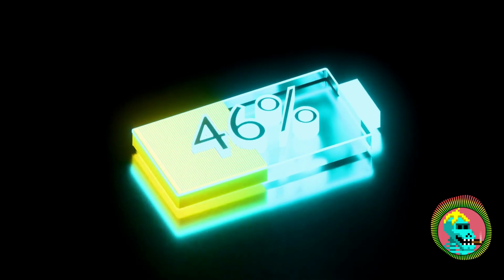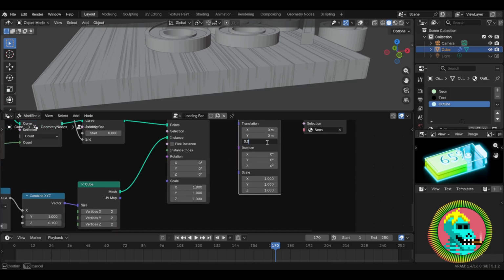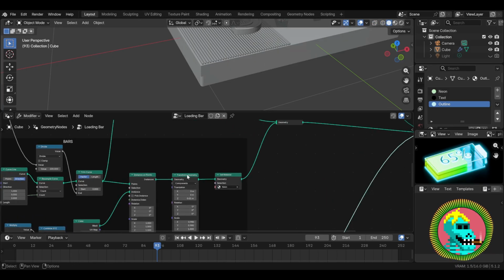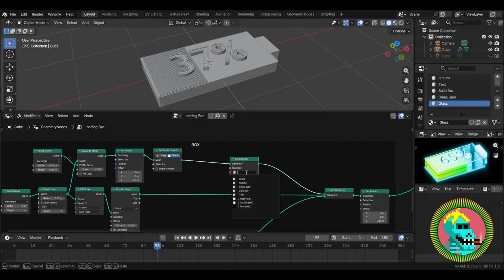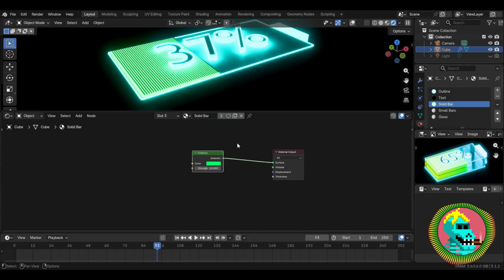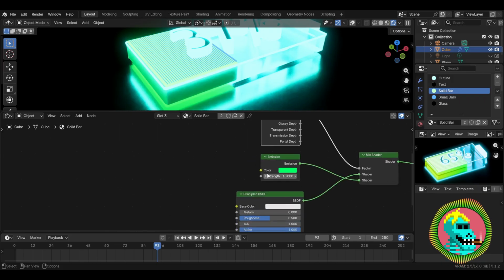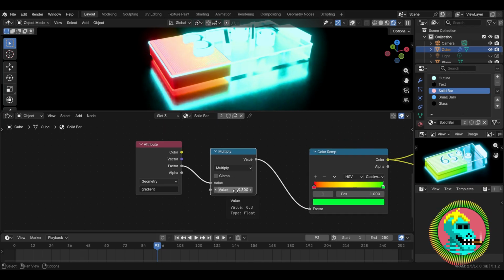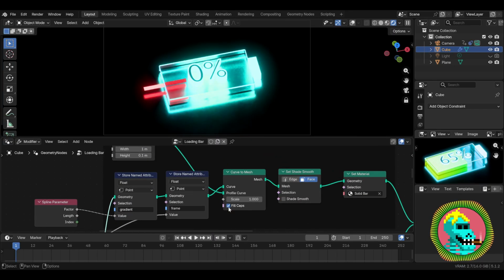Futuristic Animated Loading Bar [Blender Tutorial]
Previous lesson [Procedural Loading Bar Timer with Blender Geometry Nodes]

In this tutorial, we'll build an animated 3D battery, set up some impressive materials, and create a quick animation!

Timecodes:
00:00:00 Introduction
00:00:19 Pre-configured setup
00:00:32 In this tutorial
00:00:57 Geometry nodes
00:10:20 Creating materials
00:12:48 Render settings
00:13:45 Editing materials
00:20:41 Loading gradient (Attributes)
00:25:04 Camera animation
00:28:13 Fixing a bug
00:29:16 Result